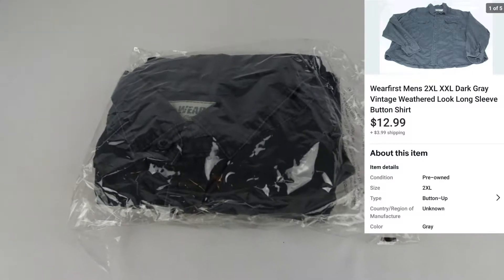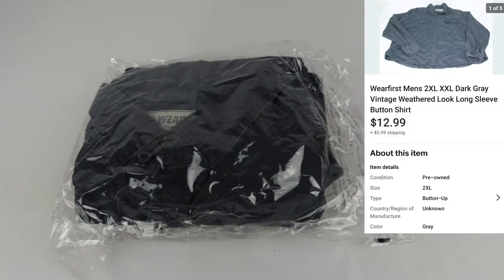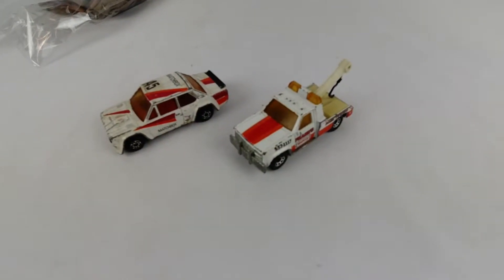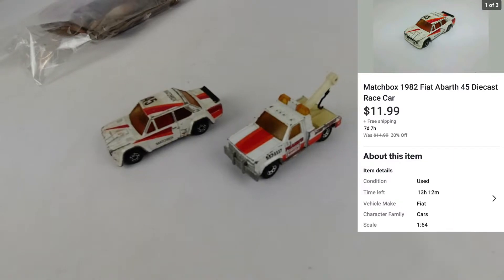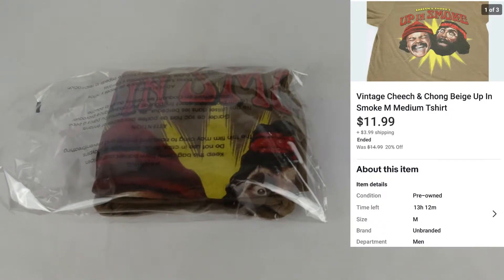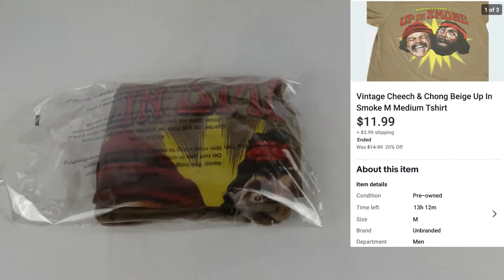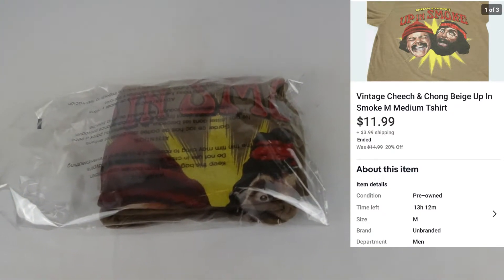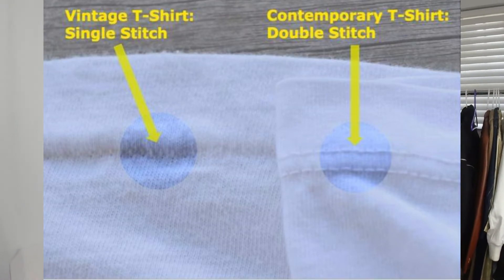vintage T-shirt? Vintage Matchbox, Dirty Shirt Sold On Ebay? They Robbed Me!! *NOT CLICKBATE*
A little about me I am Sam.  I was born with a neurological disorder called Charcot Marie Tooth or CMT.  It is similar to Muscular Dystrophy in that it affects the muscles.  But the way it does it is through the nerves.  An easy example is basically my nerves have holes in them that slow down communication to the nerves.  It also has affected my breathing.  My video journey here on youtube is to vlog about my life and not letting my disability slow me down.  You will hear about things I enjoy like reselling, thrifting, travel, history, antiques, cars, and family.
Much Love!

Acorns: One of the easiest to use and best apps for investing in the stock market and saving money.  Earn $5 for just trying it out